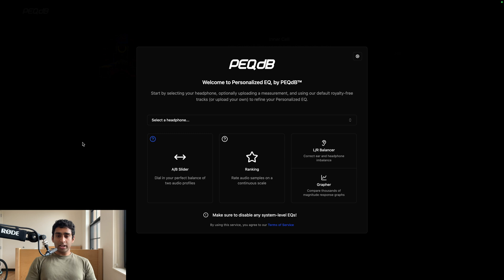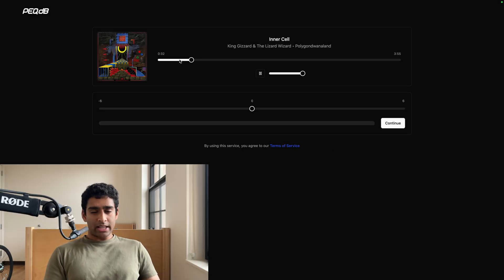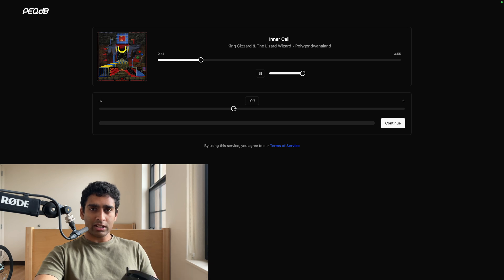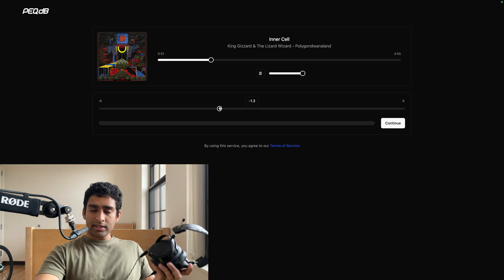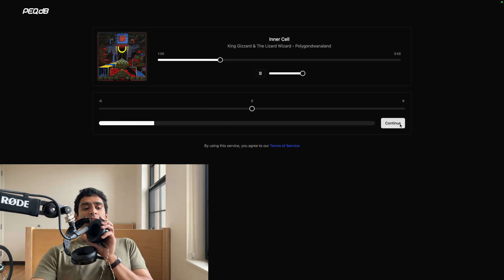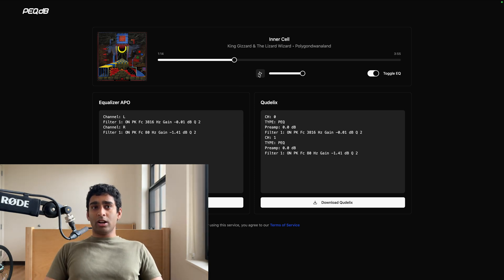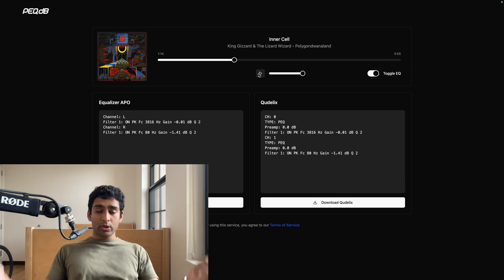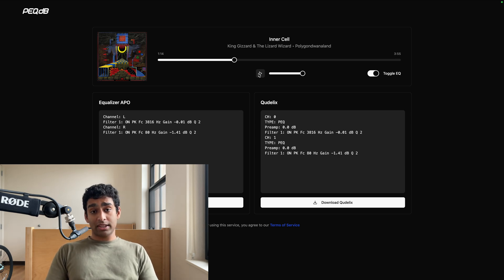We Solved Hearing Loss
With our latest innovation, the Left/Right Ear Balancer, PEQdB has officially solved off-center imaging in headphones due to hearing loss for millions of individuals.